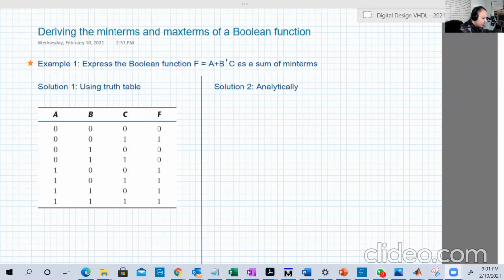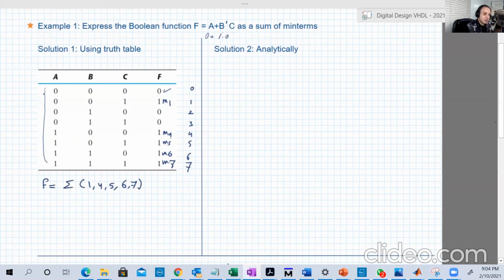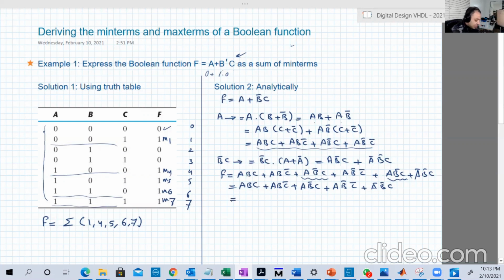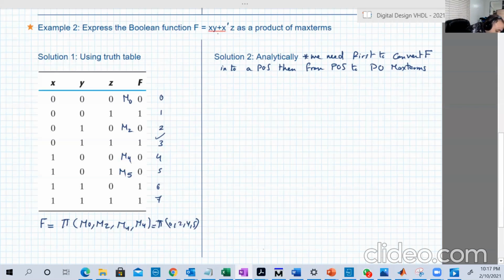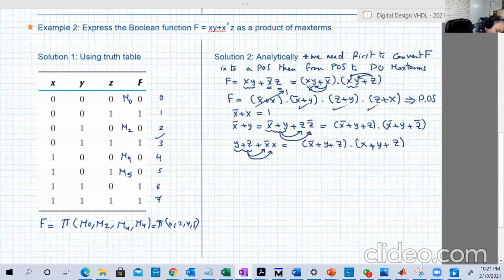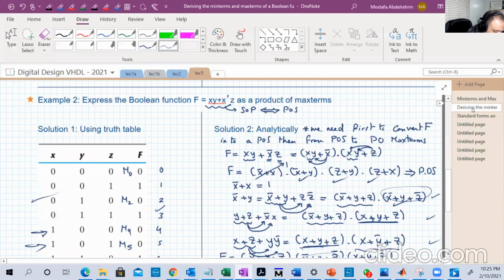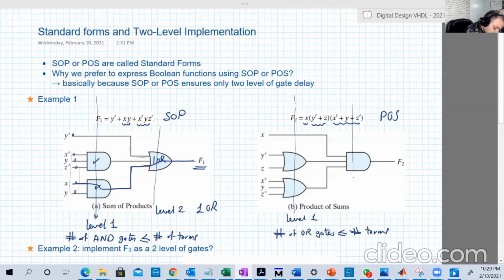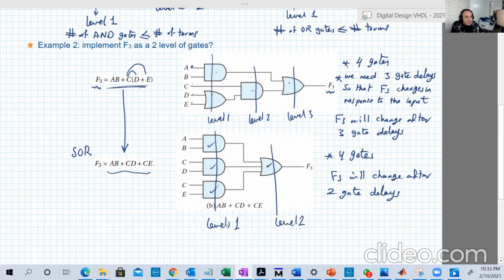[16] converting Sum of Product to Product of Sum - 2 level implementation of Boolean function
lecture 5b converting Sum of Product to Product of Sum - 2 level implementation of Boolean function